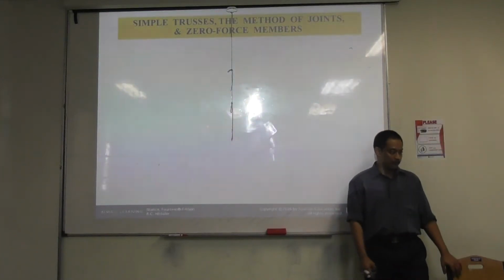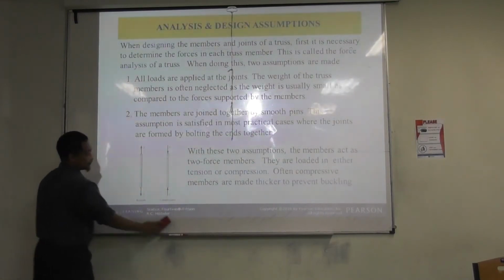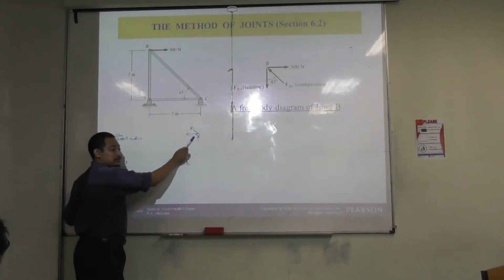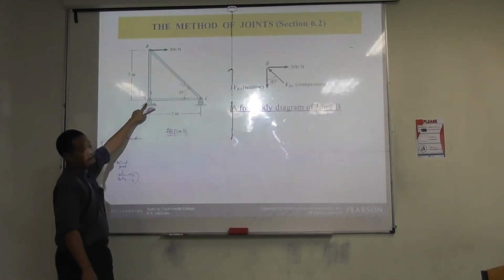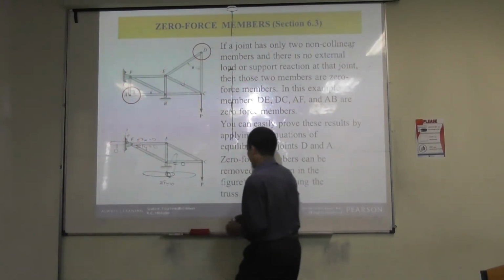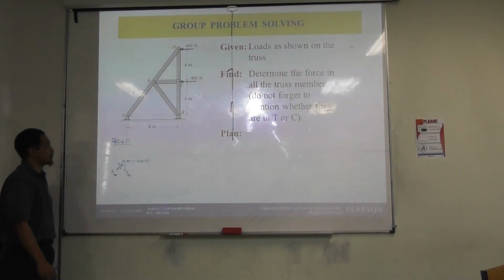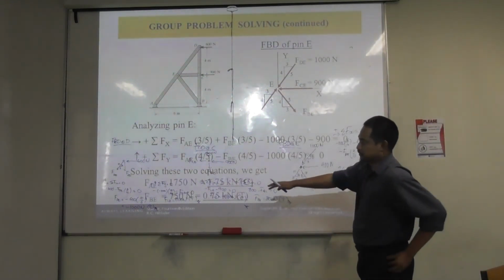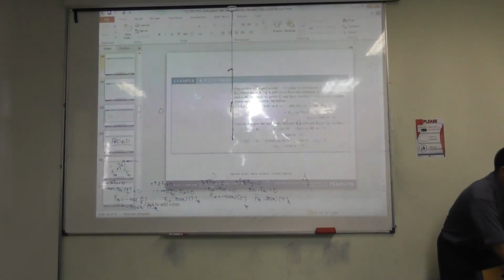Statics | Section 2 | Class #20 | 27 November 2018 | Chapter 6